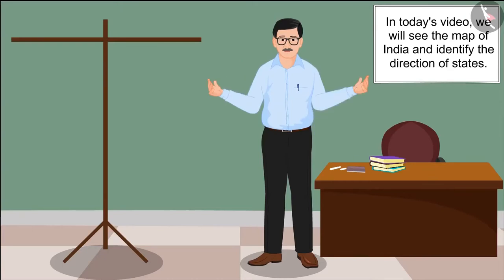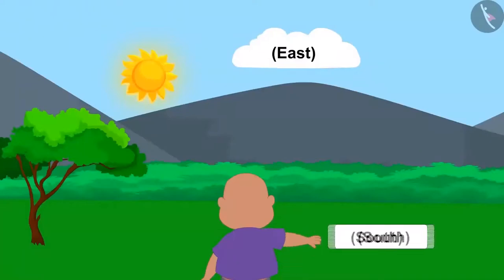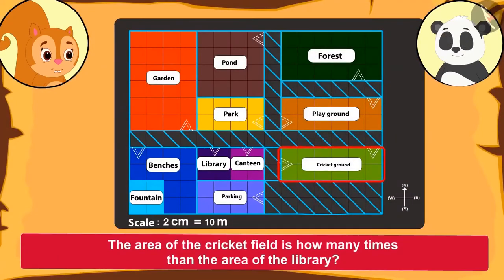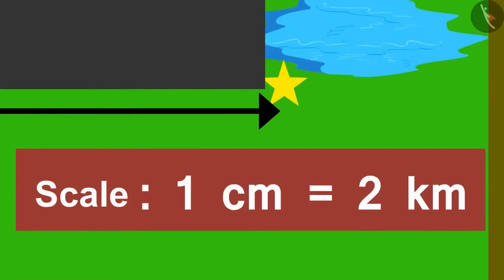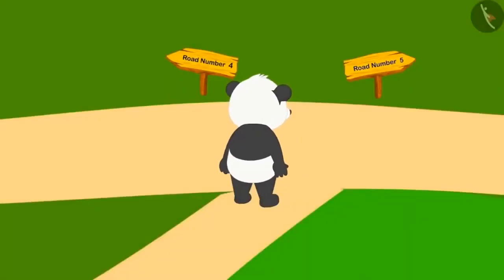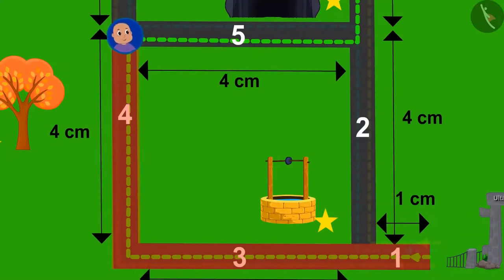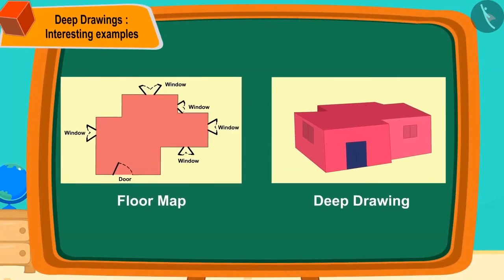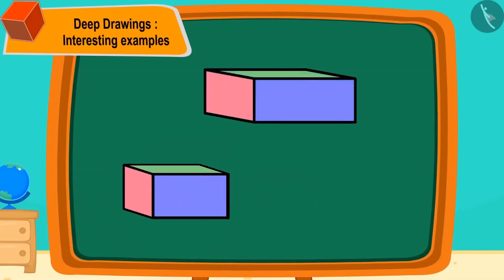Class 5 Maths Chapter 8 'Mapping your way' full cbse ncert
0:00 Directions
9:10 Map Reading
14:16 Map Scale
30:06 Floor Maps and Deep Drawing